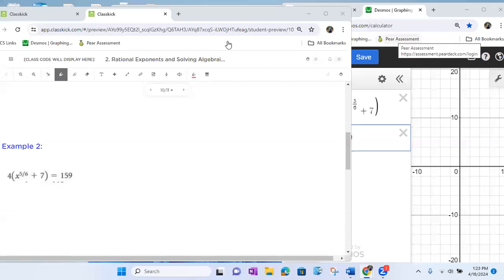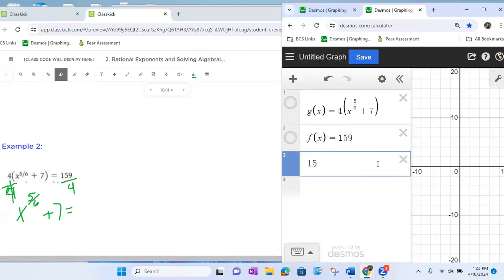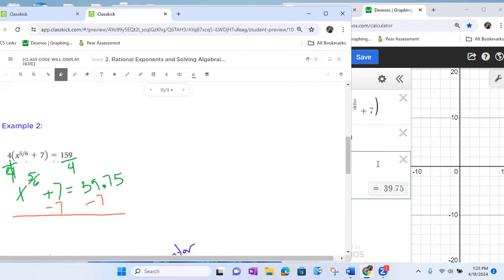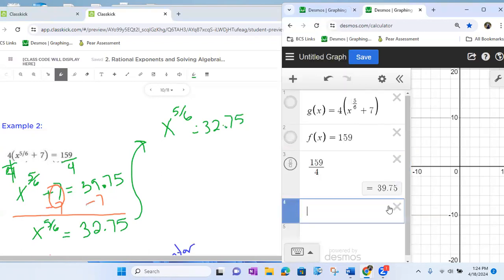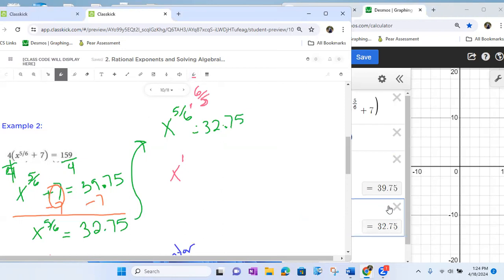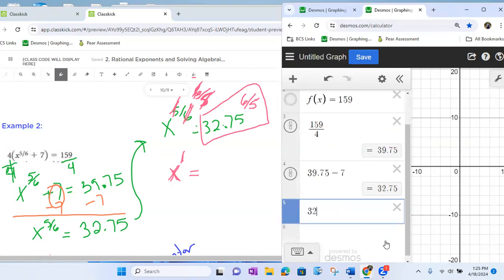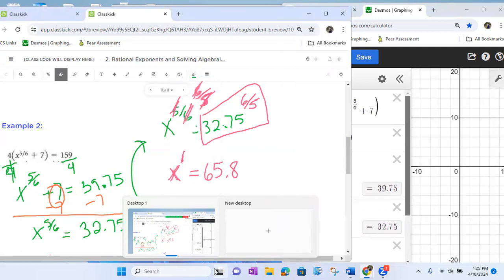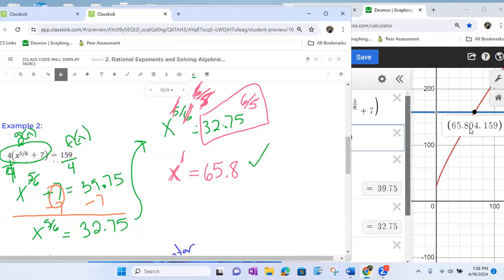Solving Equations with Rational Exponents 1